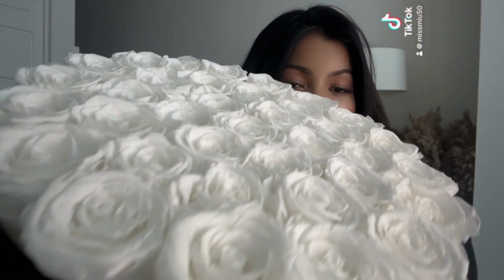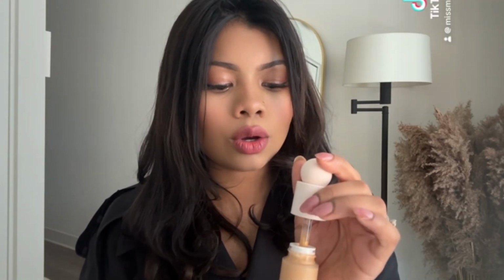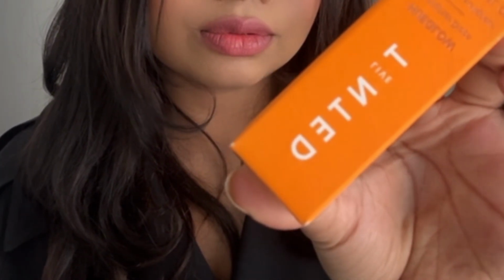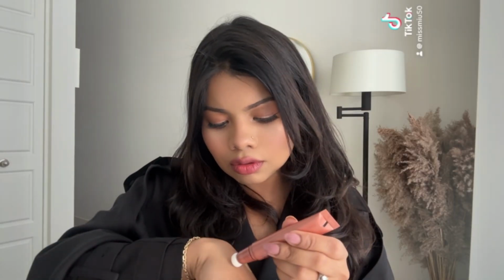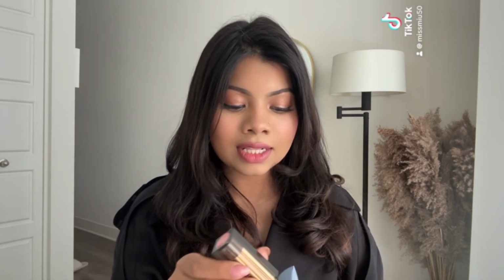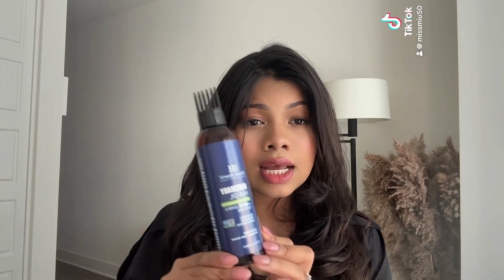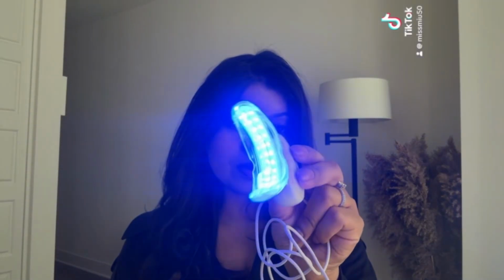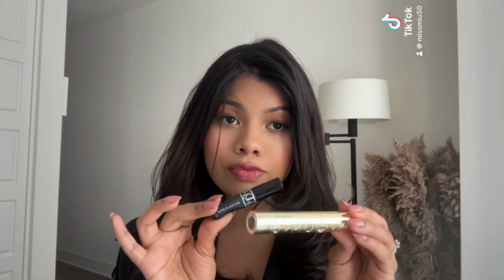Sephora sale 20% off !! | What did I purchase?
✨ Sephora 2025 Sale Haul + Amazon Beauty Finds You Need! ✨

amazon links:
Foot Scrubber Foot File
Crest Teeth Whitening strips
Batiste dry Shampoo
Botanic Hearth Rosemary oil
Tresemme Heat Protectant Spray
Loreal Panaroma Mascara

Hey beauties! 💄 In today’s video, I’m sharing my mini Sephora Spring Sale 2025 haul along with some must-have Amazon beauty finds that are affordable and totally worth it! From viral skincare to luxury makeup steals, I’ve got all the latest and greatest products to refresh your beauty routine this year.

💋 Whether you're a makeup junkie or skincare lover, this video has something for everyone. Don’t miss my honest reviews, swatches, and tips on how to get the best deals during the Sephora sale.

🛍️ What’s in this video:

Sephora 2025 VIB Sale Picks 💰

Best skincare & makeup deals 🔥

Amazon beauty products that actually work 🌟

Dupes for high-end products 💸

First impressions & product reviews